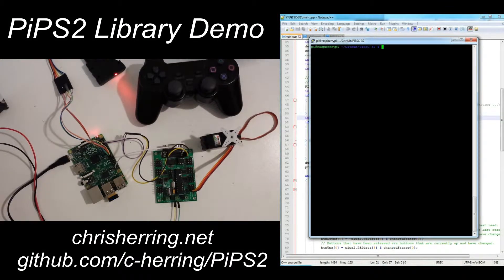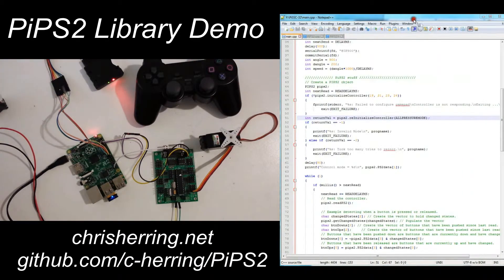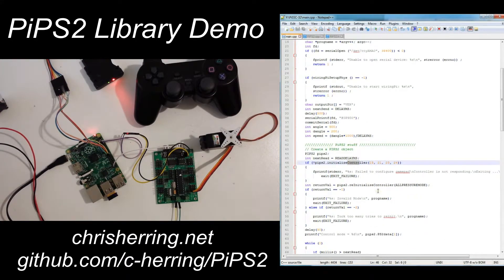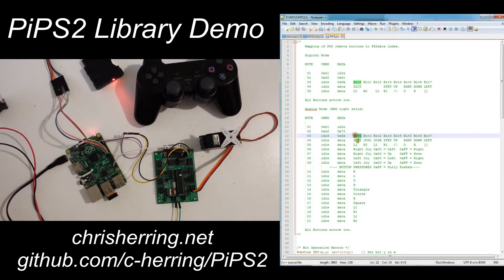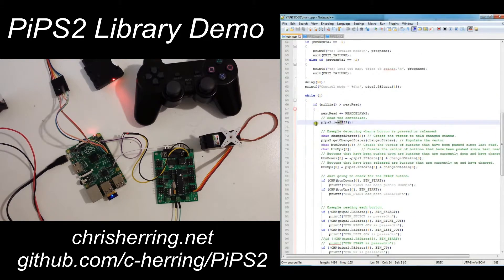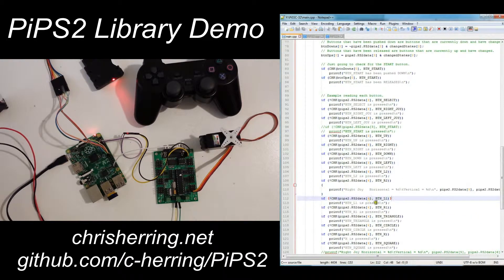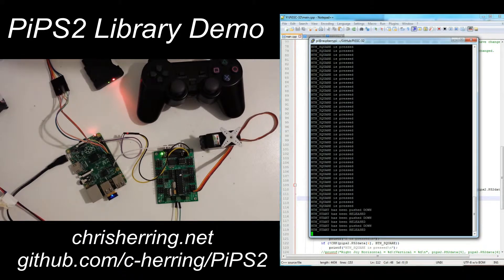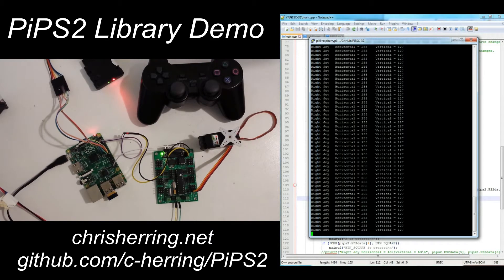PiPS2 - A Raspberry Pi library to interface with a PS2 remote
I have been working on a library to interface with a Playstation 2 controller using my Raspberry Pi. Raspberry Pi is an amazing brain for any robot so having a nice convenient way to interface with a wireless PS2 remote cam make an awesome addition to any robot. I will be using it for my Pi controlled hexapod.